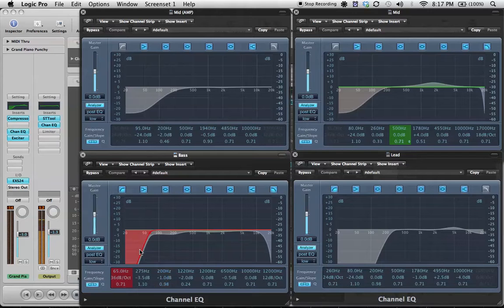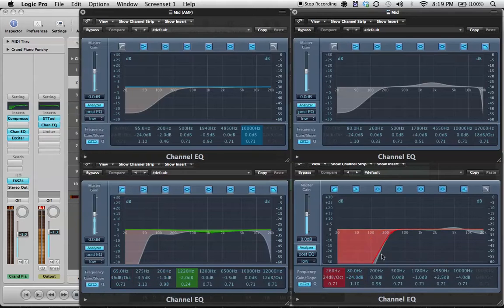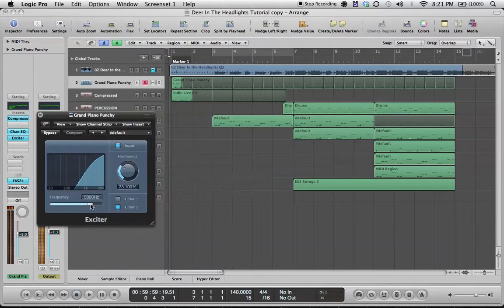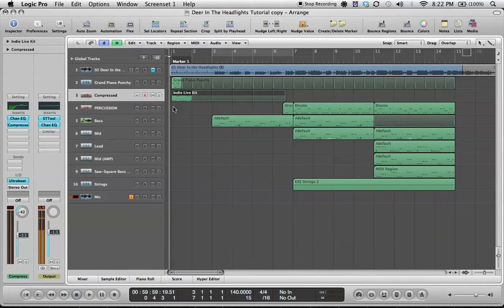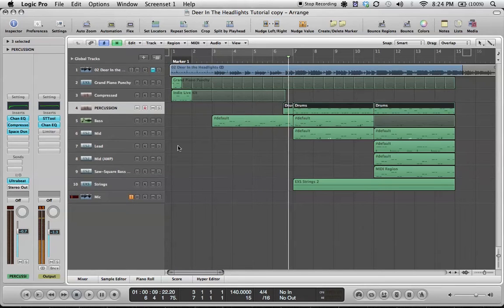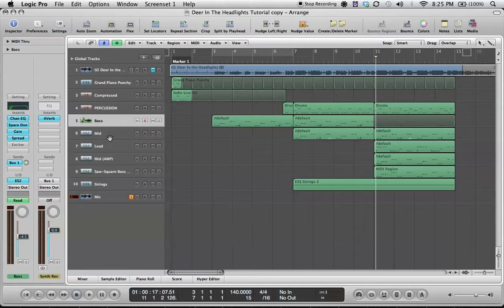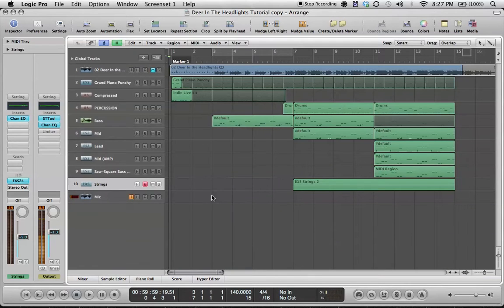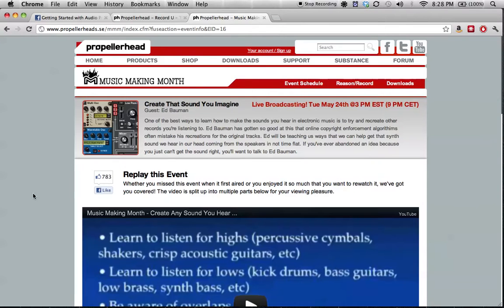Part VII - Conclusion and Resources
Want more, you say? MORE? You've come to the right place! :)
Good, original music does not have a push-button answer. IT's built on real talent. If you're willing to learn and invest time, patience, and money, you can do this too!

Propellerheads Music Making Month - Make Any Sound You Hear.

Note: Even though I'm using a Logic synth, the same concepts can be applied across any DAW.

Hope this helps! Have fun with HYPER DRAW! :)